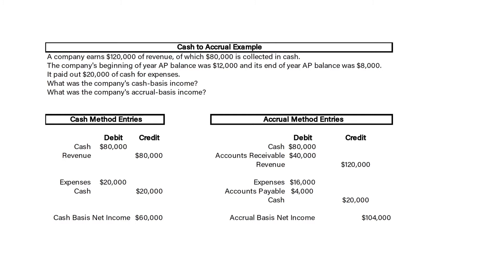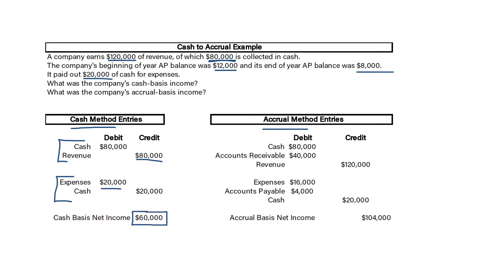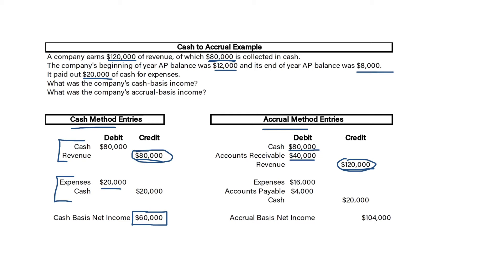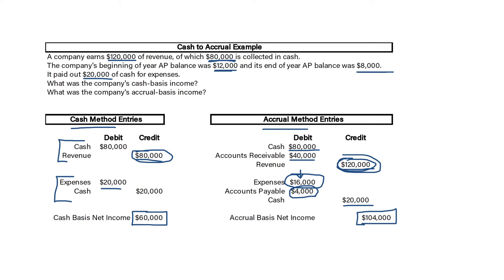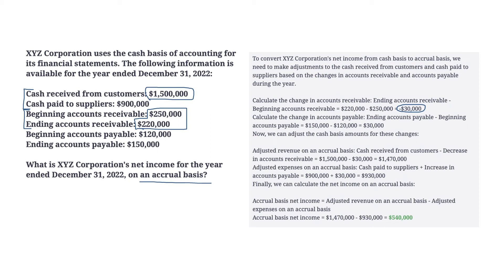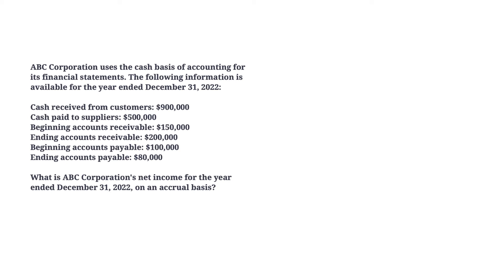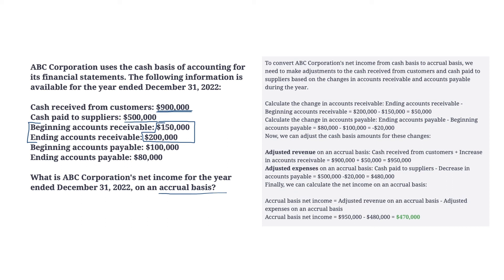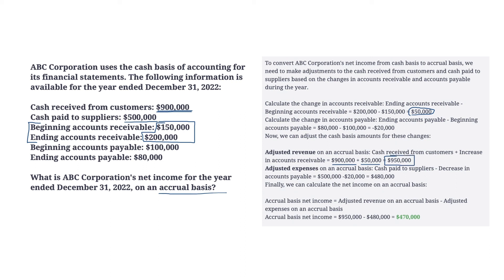Cash to Accrual Adjustments | Tackling FAR Exam Practice Questions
In this comprehensive tutorial, we delve into the intricacies of converting from cash to accrual accounting, focusing on adjustments related to Accounts Receivable (AR) and Accounts Payable (AP) balances. The video breaks down side-by-side examples of cash and accrual basis accounting, working through detailed practice questions. We examine how increases or decreases in AR and AP balances affect net income under both accounting methods. Key concepts such as debiting and crediting cash, AR, and AP are thoroughly discussed, enabling a clearer understanding of cash to accrual adjustments. This video is a must-watch for those preparing for the US CPA exam or interested in gaining a deeper understanding of cash flow statements.

Check out a FREE PREVIEW of my Comprehensive FAR review course

0:00 - Intro to Cash to Accrual
0:44 - Side by Side Comparison
3:42 -  Practice Question 1
5:57 - Practice Question 2